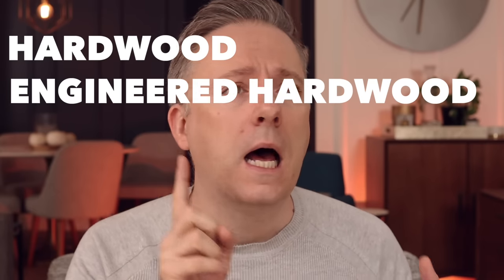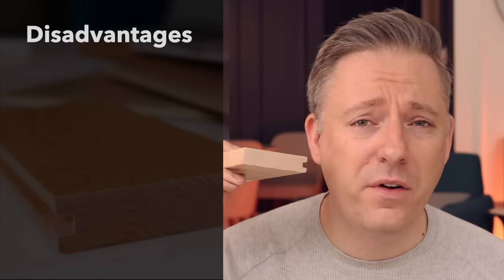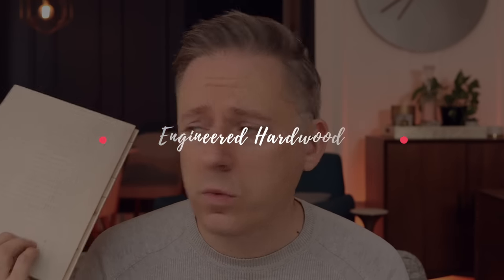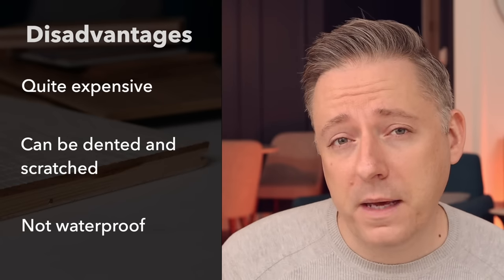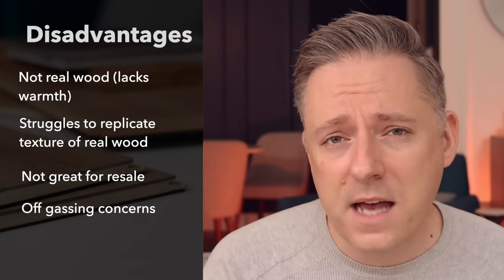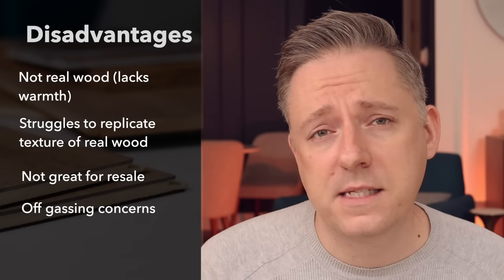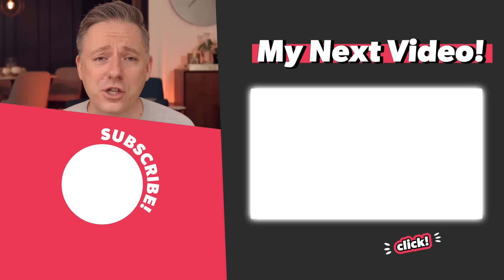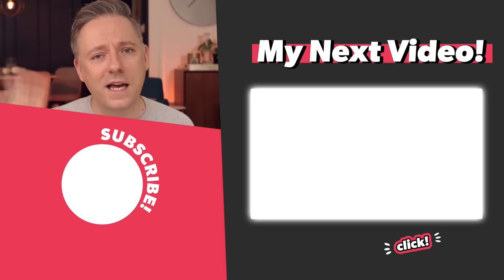The Best Wood Flooring for Your Home | Vinyl Plank vs Laminate vs Engineered Hardwood vs Solid Wood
In this video I explain what hardwood, engineered hardwood, luxury vinyl plank and laminate are, list their pros and cons and I specify who these products are ideal for to help you make your decision.  I give you a little woof flooring 101 in this video so you know the details on the best hard flooring types for your home so you can make sure that you pick the right floors for you next renovation!

⏱   Timestamps:
 00:00 - How to choose the right wood flooring
00:55 - Advantages and disadvantages of solid hardwood
03:58 - Advantages and disadvantages of engineered hardwood
05:49 - Advantages and disadvantages of luxury vinyl plank
09:42 - Advantages and disadvantages of laminate
11:16 - What flooring is best for your home?

➤ Amazon - Frame Television

campsite.to/nicklewis